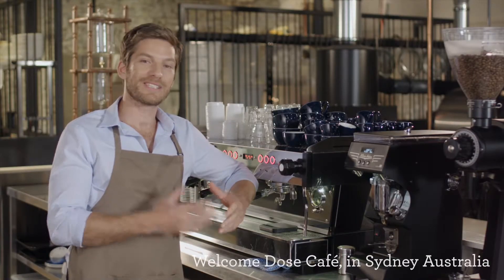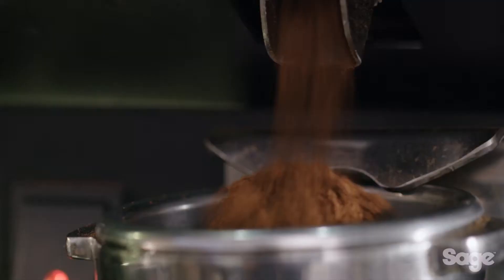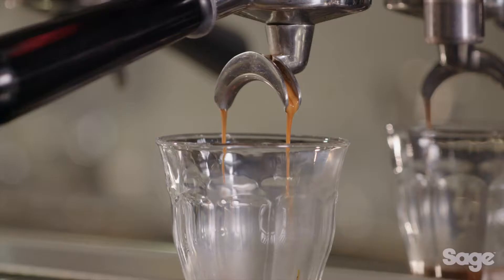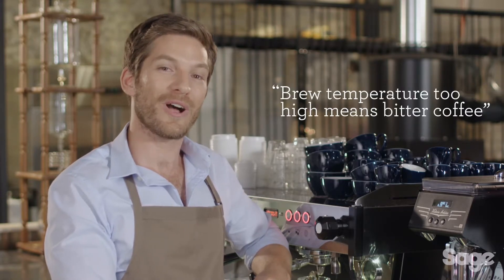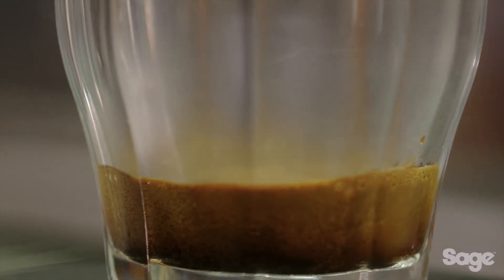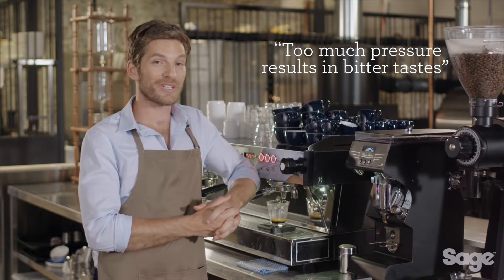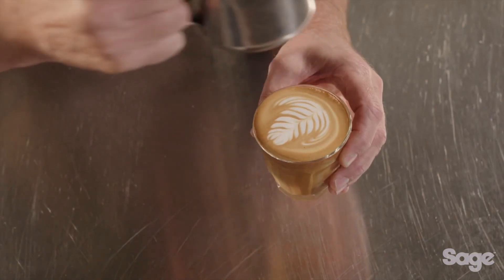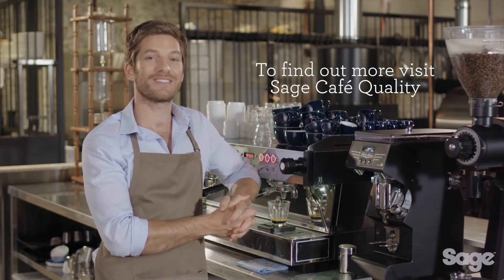The 4 Key Elements Of Cafe Quality Coffee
Find out how to make great coffee with the 4 key elements to a cafe quality coffee.